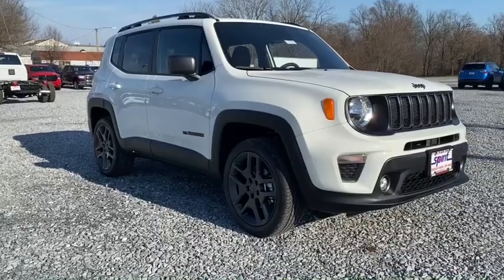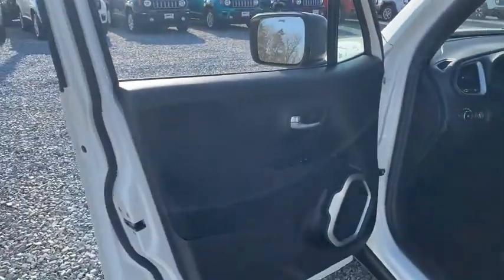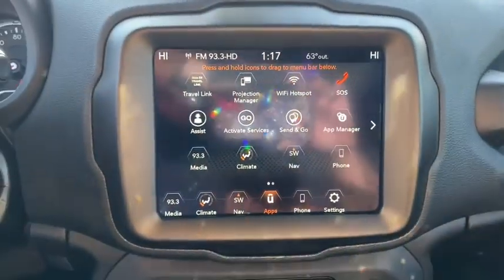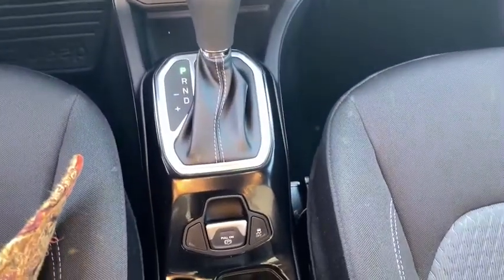2021 Jeep Renegade Swedesboro, Turnersville, Mullica Hill, Sewell, Wenonah, NJ 1270700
Alpine White Clearcoat  2021 Jeep Renegade available in Swedesboro, New Jersey at Spirit Chrysler Dodge Jeep Ram. Servicing the Turnersville, Mullica Hill, Sewell, Wenonah, NJ area.

Spirit Chrysler Dodge Jeep Ram

Get down the road in this talented Renegade, and fall in love with driving all over again.. New In Stock* This handy Vehicle, with its grippy 4WD, will handle anything mother nature decides to throw at you... This gas-saving SUV will get you where you need to go... Extremely sharp!!! Priced to Move - $121 below MSRP. Optional equipment includes: Passive Entry Remote Start Package... For more information on this or any other Spirit Chrysler Dodge Jeep vehilce please go